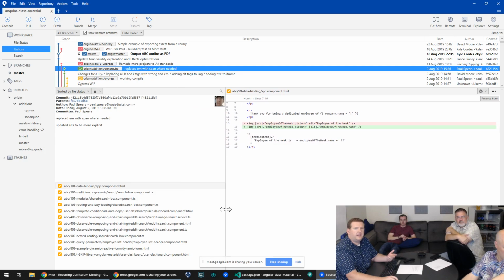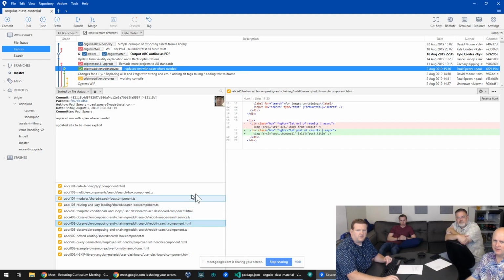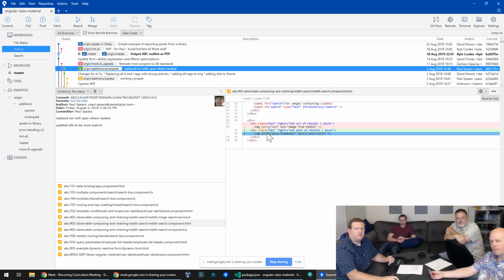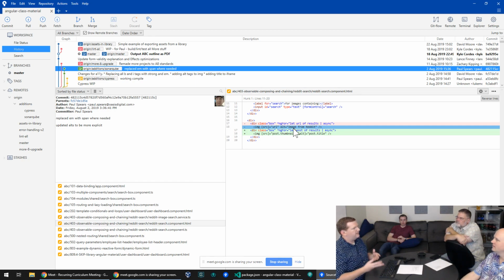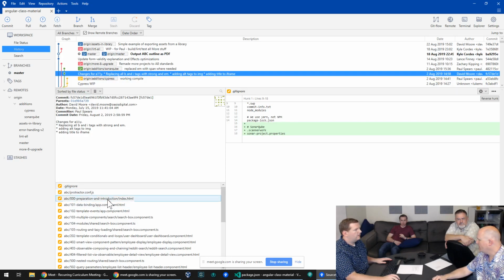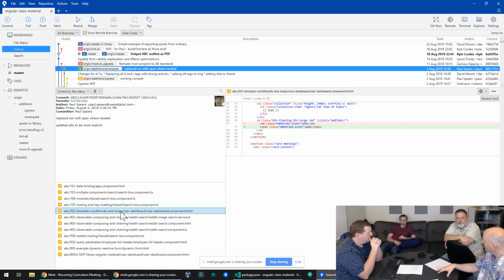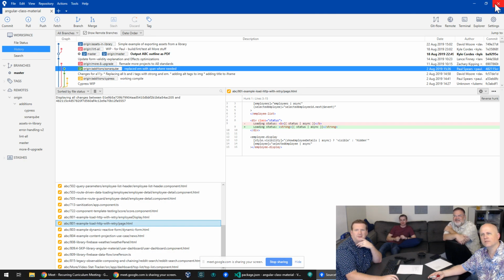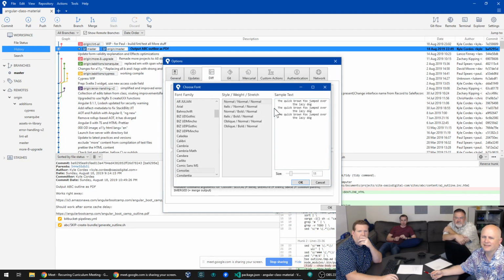Accessibility for icons, I, SPAN, EM elements - #12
We look again at the accessibility work from a few weeks ago, to keep things moving on improving the accessibility of our Angular curriculum. To recap: a11y isn’t just following some HTML rules - it requires deep semantic attention in a system end-to-end. Backend systems and data models are critical for a11y.